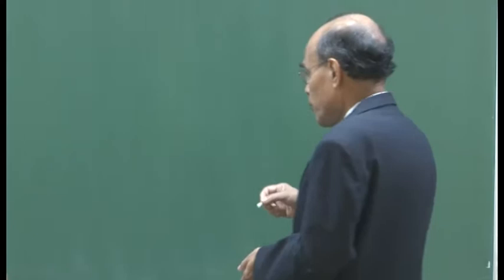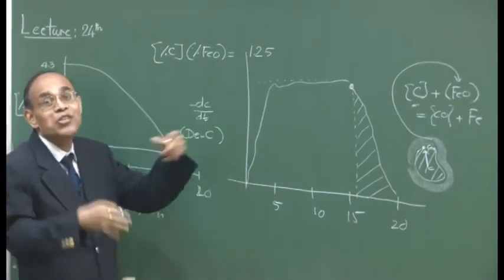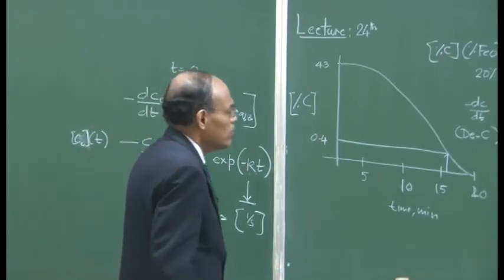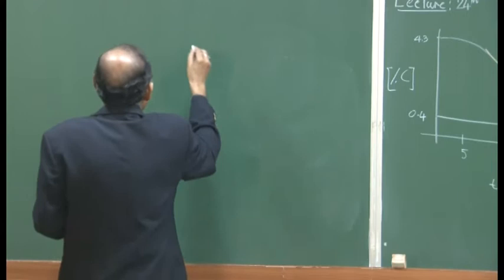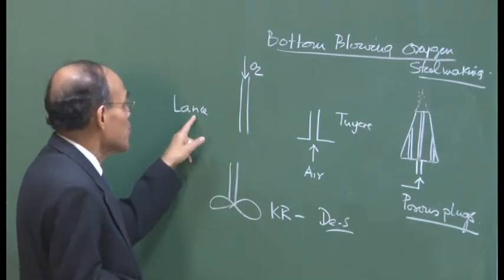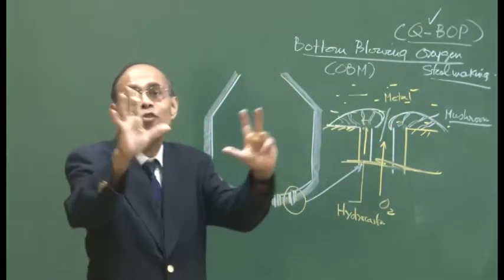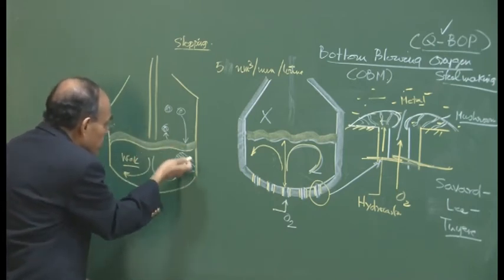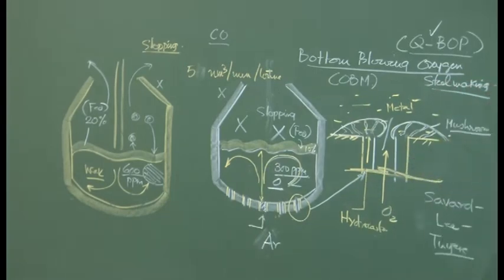LECTURE 24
Topics such as de-carburization rate, end point control, slag splashing etc. of relevance to BOF steelmaking are discussed in this lecture